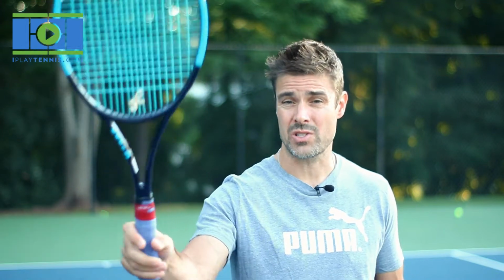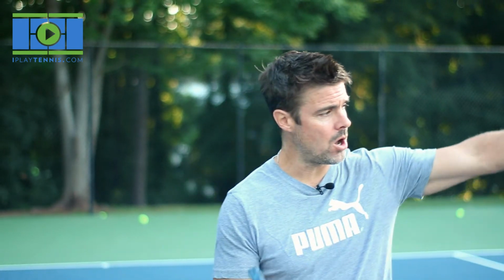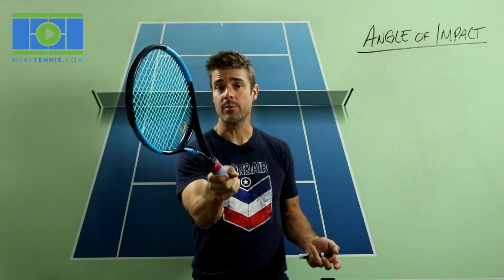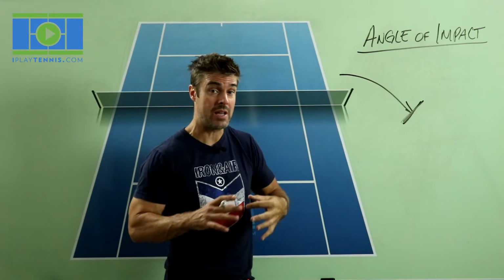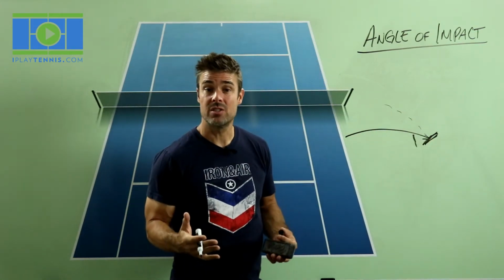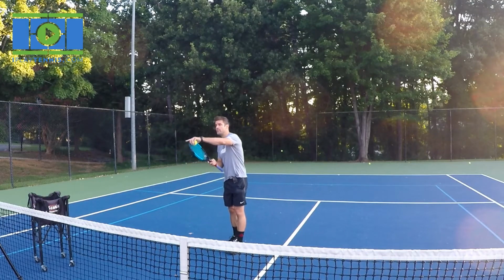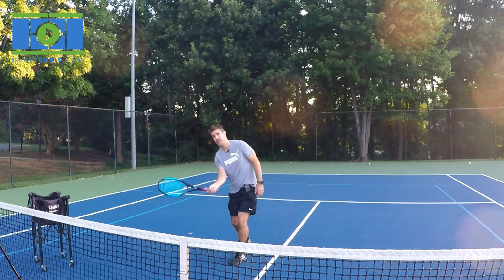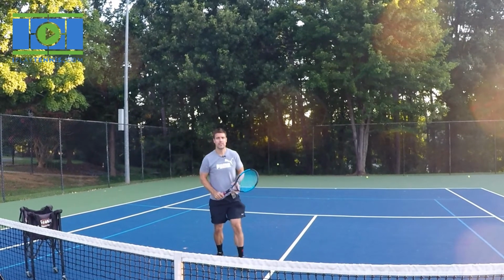The Basics - "Beginner Volley - Lesson #2"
In this second of three videos, I talk about the importance of dropping your racquet head (and your body) to hit better volleys.  We also touch on aim and directional control before giving you a couple of drills you can use to tighten up your volleys.

"Catch Me Burning" by The Slants